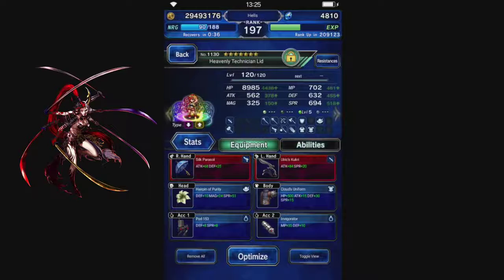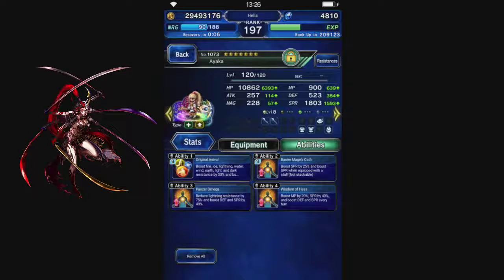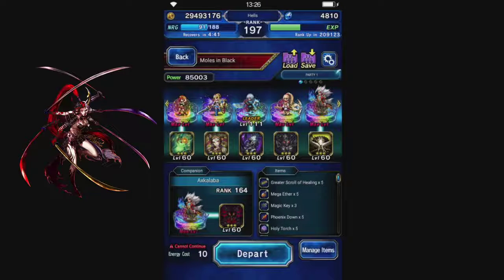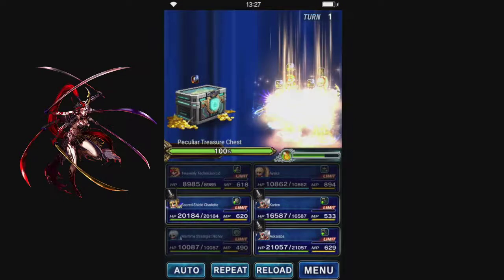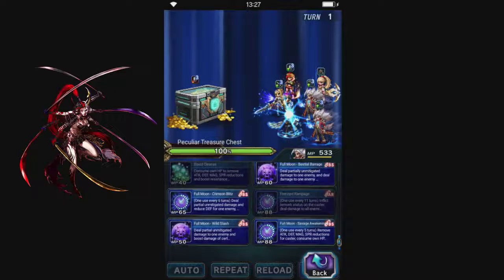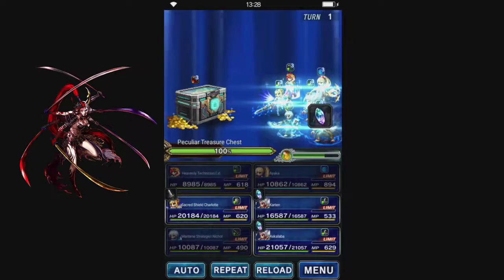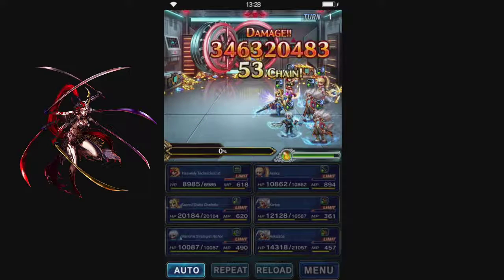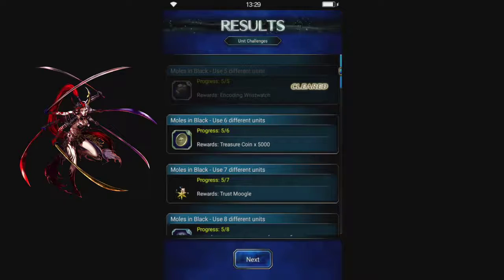[FFBE] Moles in Black - Team 1 - All Missions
My first run at the mission without any real information, was a little over prepared.  Unit overview at start.